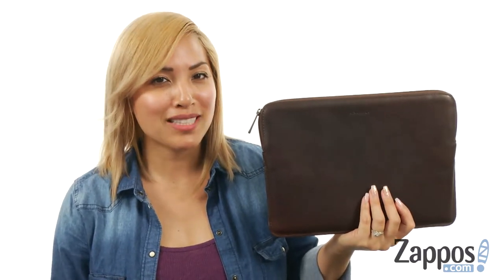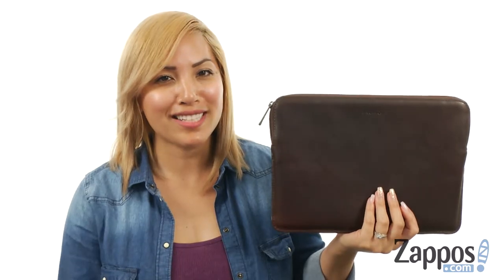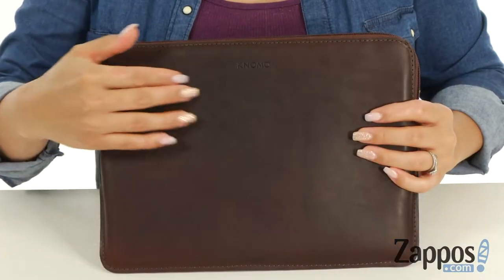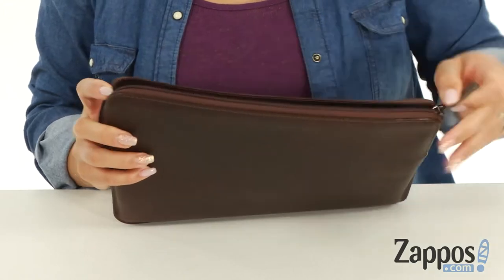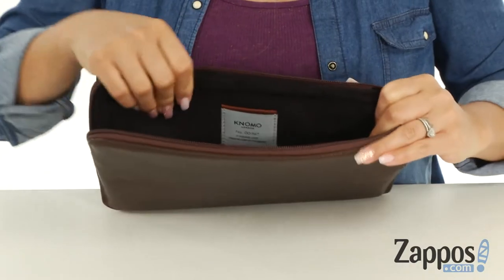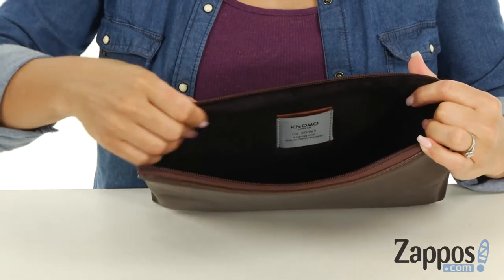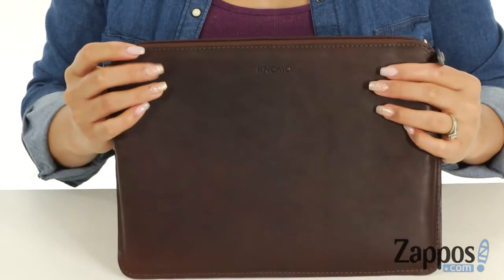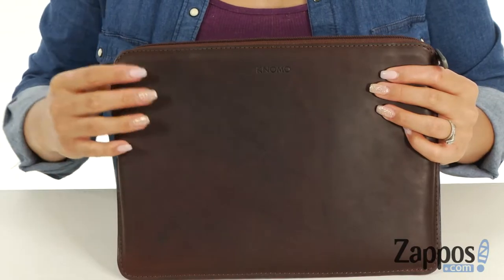KNOMO London Barbican Sleeve - 12" SKU: 8840090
Keep your laptop safe and scratch free on the go with the sleek and elegant KNOMO London&reg; Barbican Sleeve.
Constructed from full grain leather.
Zip closure.
Internal faux-fur lining and protective padding.
Fits up to a 12" laptop.
Imported.
Measurements:

     Middle Width: 11 1&frasl;2 in